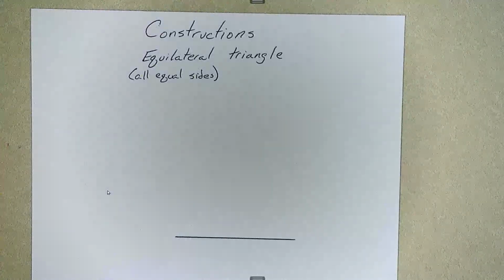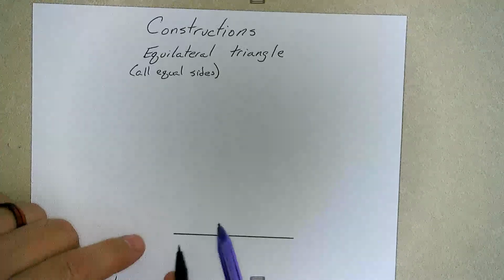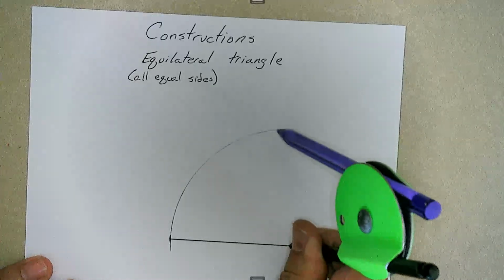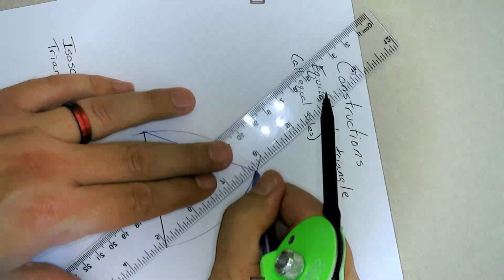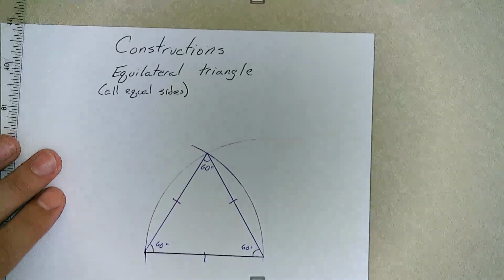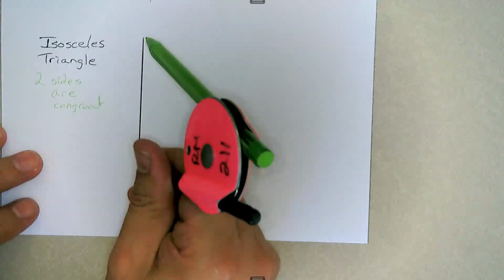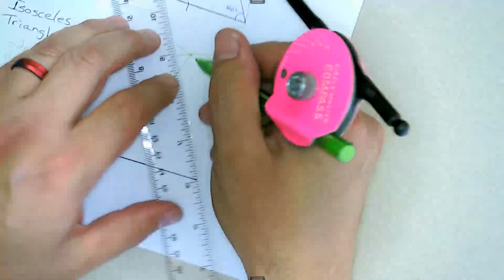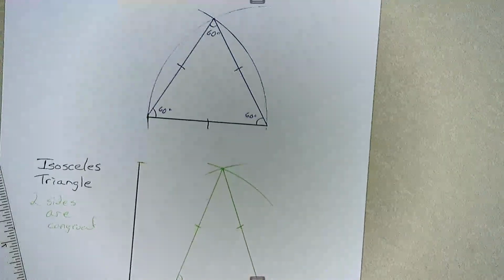Constructions - Equilateral and Isosceles triangles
A simple video walking through the construction of an equilateral triangle and an isosceles triangle.